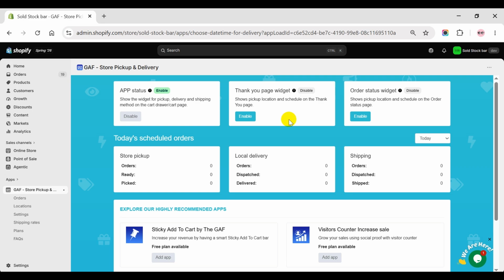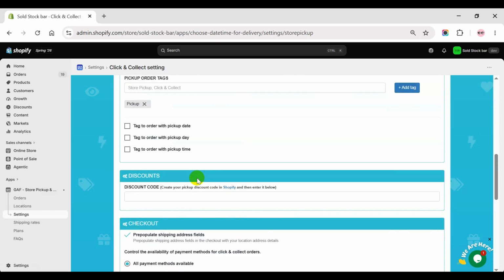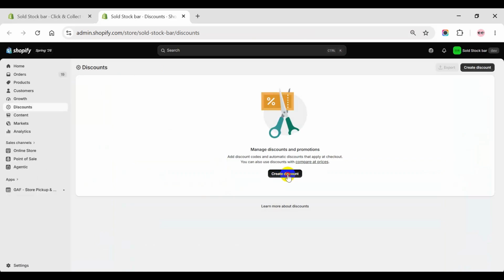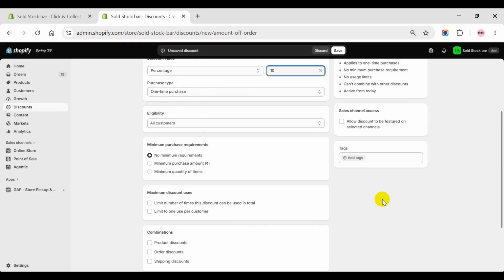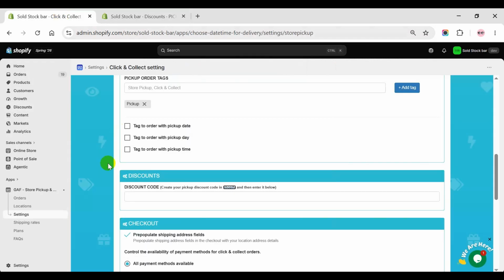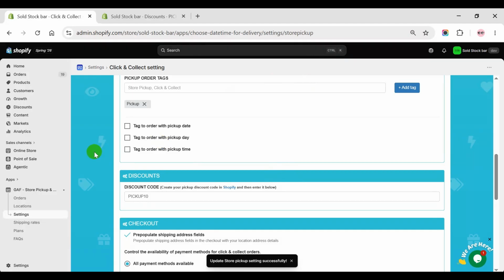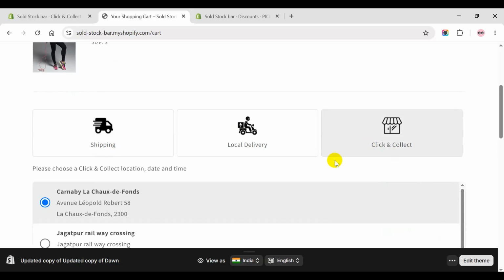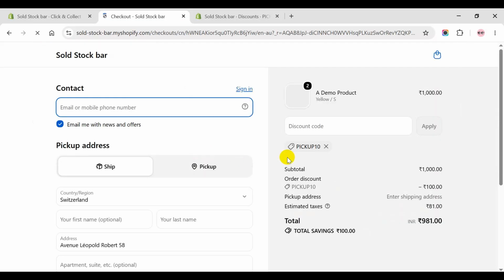How to Automatically Apply a Discount Code for Click & Collect | Store Pickup Shopify APP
Give discount to your customers with apply discount code automatically when they choose Click & Collect (Store Pickup) method.

In this tutorial, you'll learn how to automatically apply a discount code when customers select the Click & Collect delivery method using the GAF – Store Pickup & Delivery Shopify app.

This feature is ideal for encouraging store pickups, reducing shipping costs, and increasing customer satisfaction by automatically applying eligible discounts during checkout.

### In this video you'll learn:

✅ Automatically apply a discount code for Click & Collect
✅ Encourage customers to choose Store Pickup
✅ Configure automatic discount settings
✅ Improve your Shopify checkout experience

### Why Use GAF – Store Pickup & Delivery?

The app helps Shopify merchants offer flexible fulfillment and promotional options, including:

• Click & Collect (Store Pickup)
• Local Delivery
• Automatic Discount Codes for Store Pickup
• Pickup Date & Time Selection
• Multiple Store Locations
• Delivery Zones
• Preparation Time
• Cut-off Times
• Order Limits
• Blackout Dates
• Shopify Checkout Integration

Whether you run a grocery store, bakery, florist, restaurant, pharmacy, or retail business, this feature makes it easy to promote store pickup while giving customers an instant incentive.